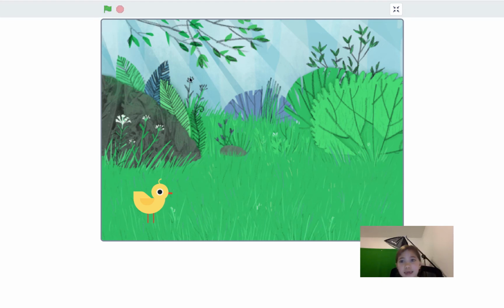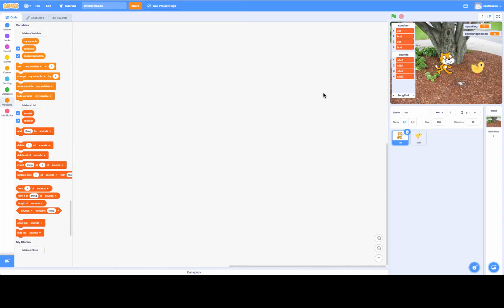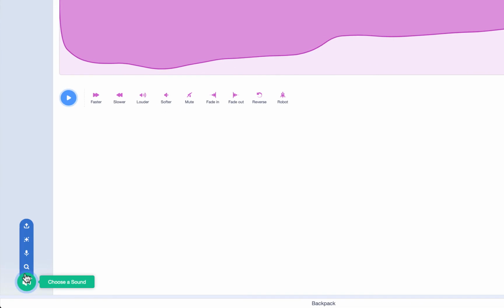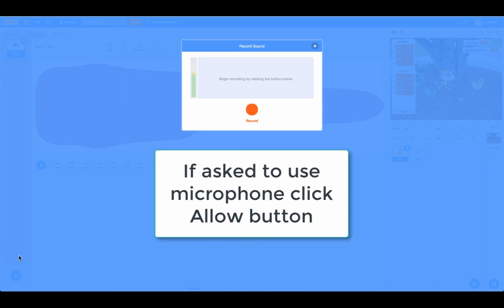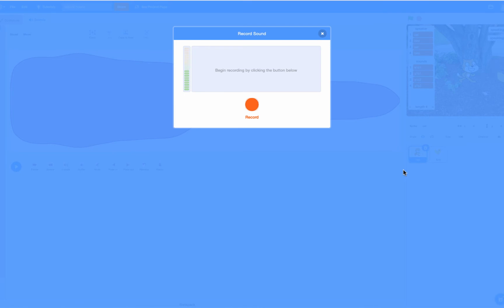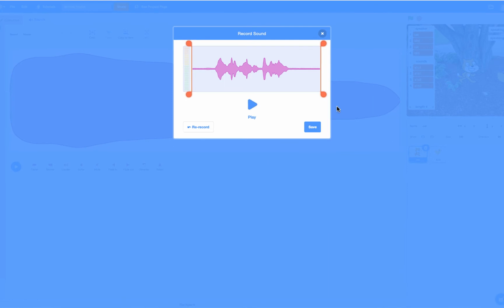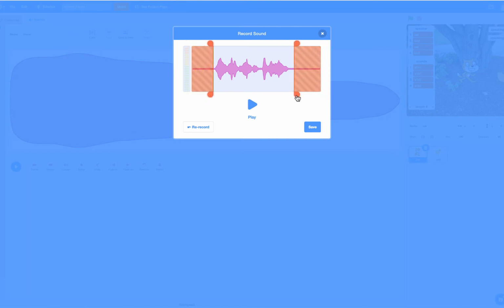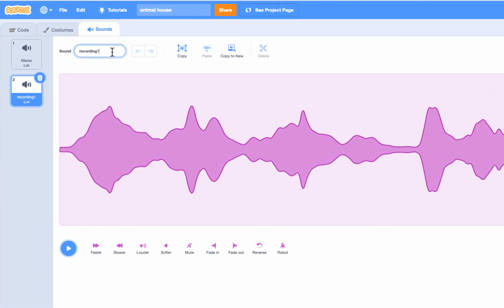Making a Play in Scratch 3 Part 4 Recording Sounds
Learn how record sounds in your Scratch programming with this short, step by step video.   This is the fourth video in the series on making a play in Scratch 3.  for more details on our Scratch programming courses for kids.